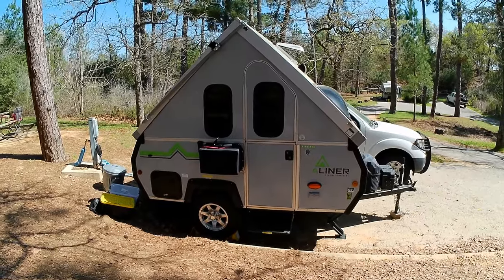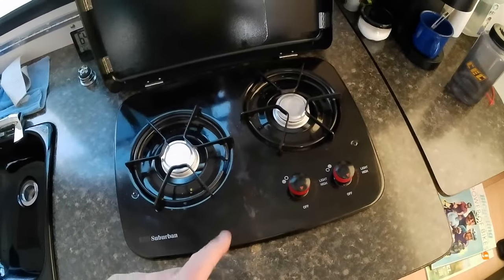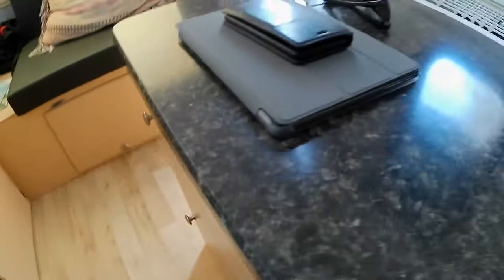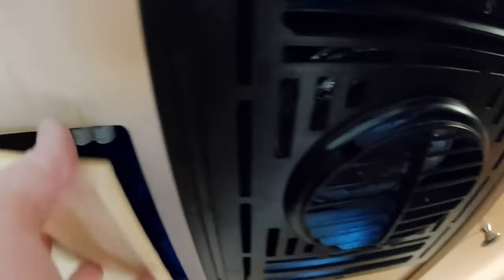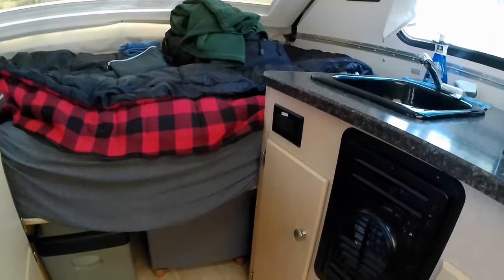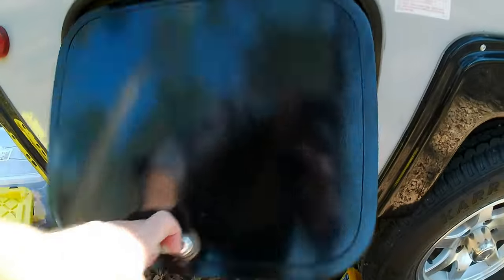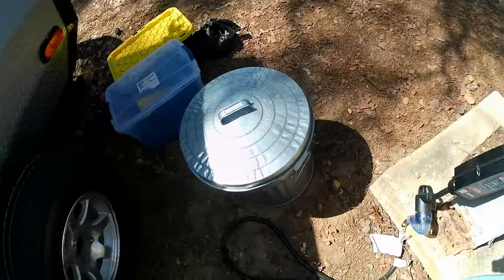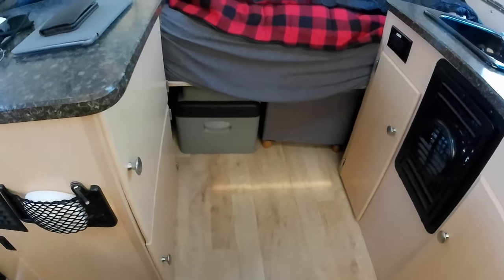2022 Aliner Ranger 10 Walk Thru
A very jittery walk thru of my 2022 Aliner Ranger 10. Try not to get seasick while watching... sorry about that.